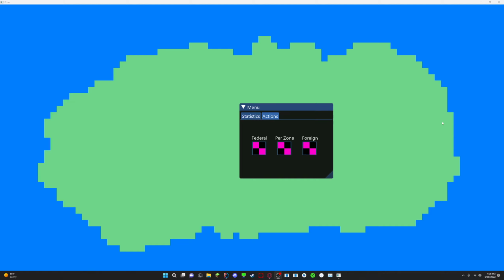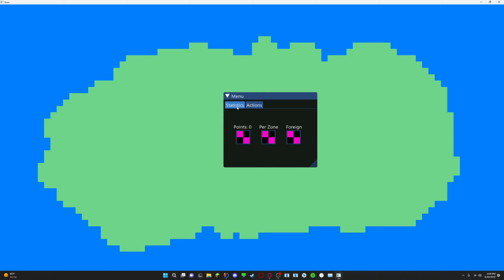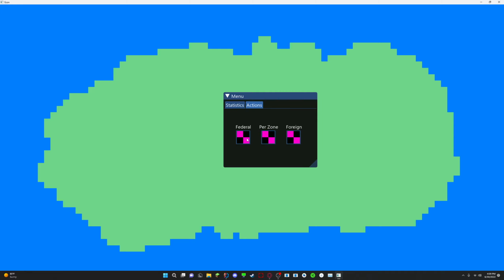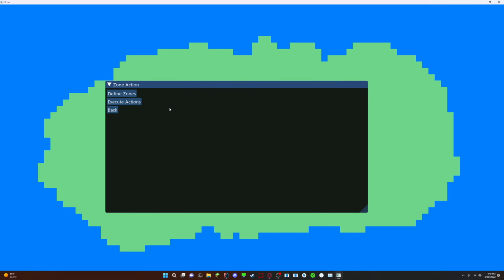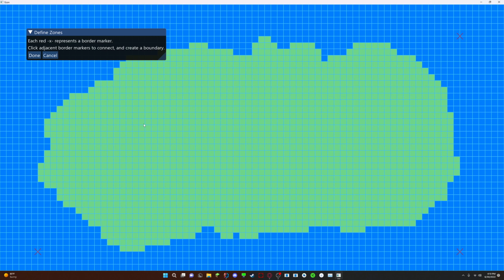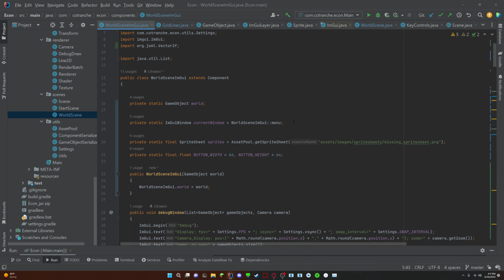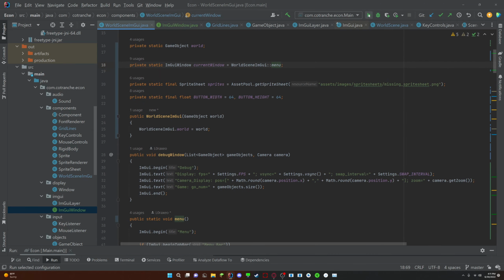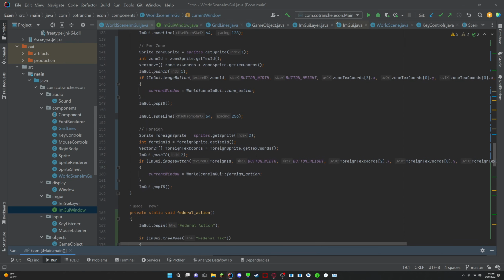ImGui in Econ Game